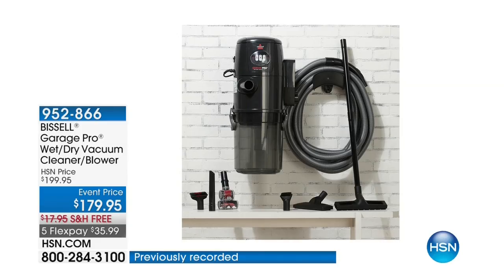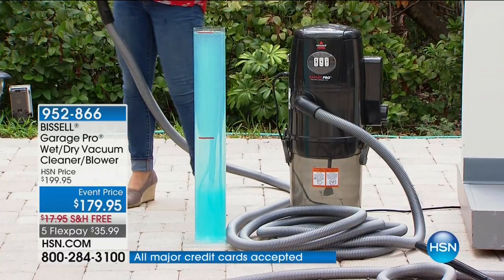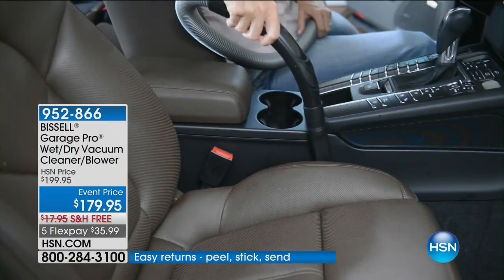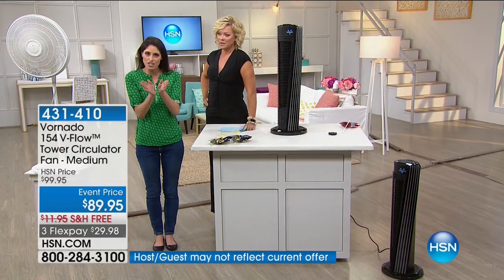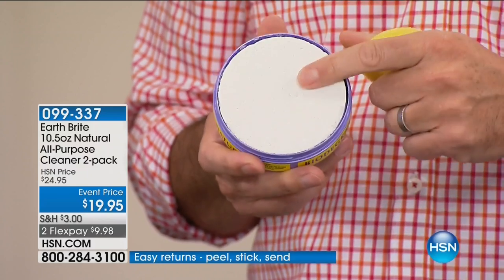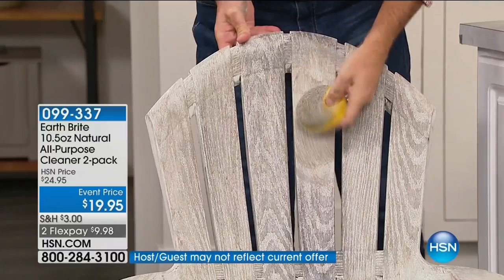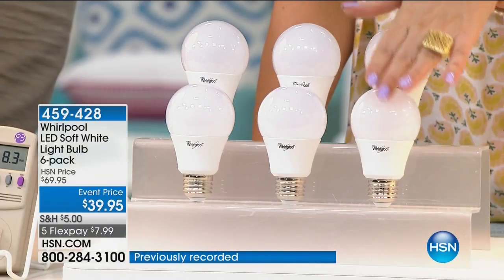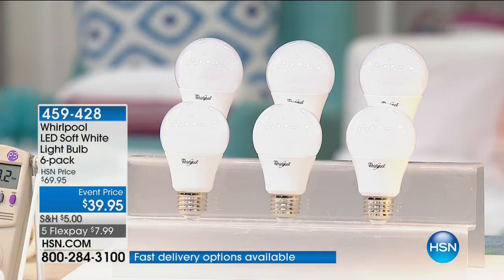HSN | Clever Solutions 09.11.2017 - 03 AM